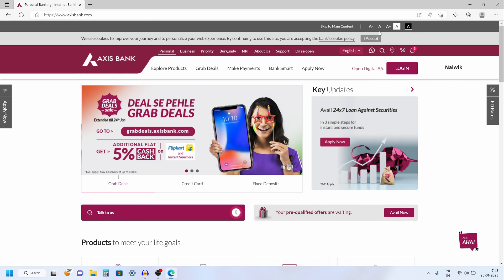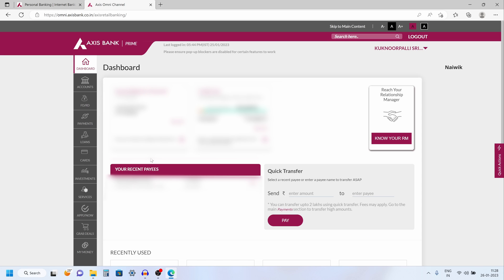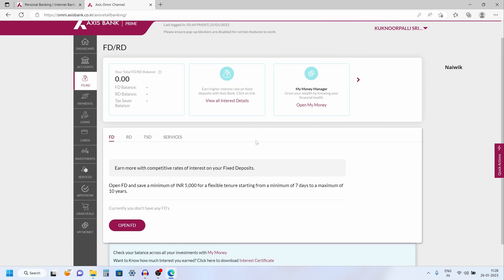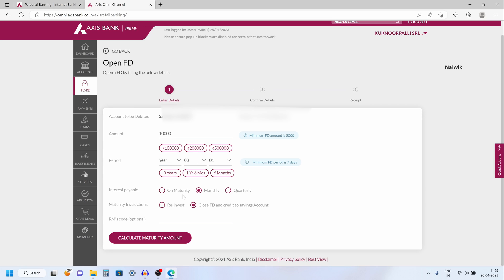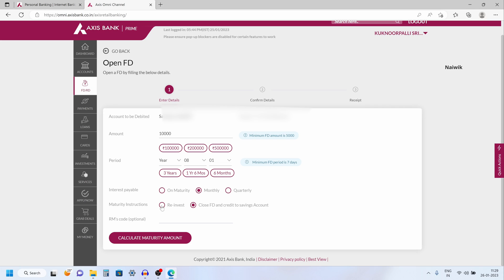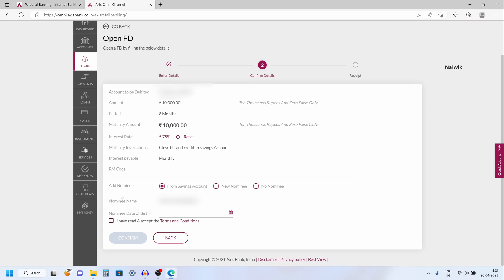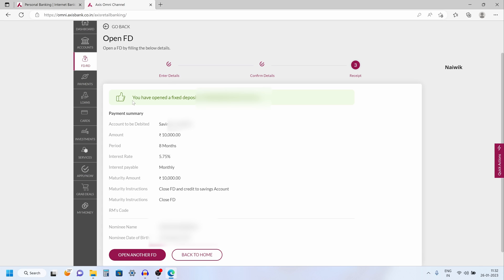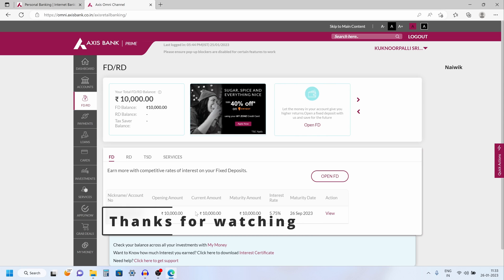How to create a Fixed Deposit in Axis Bank onine via Internet Banking